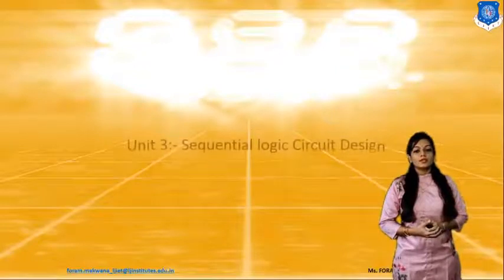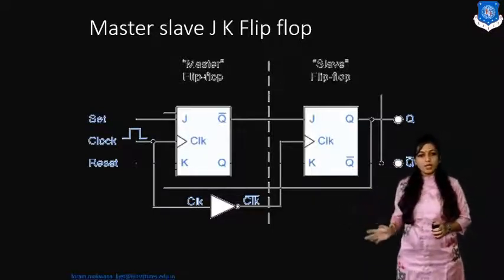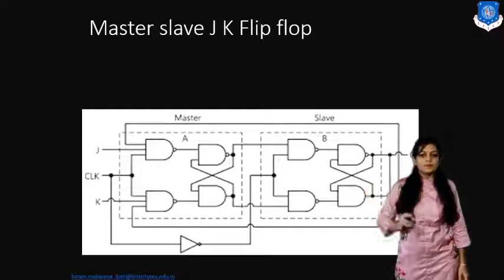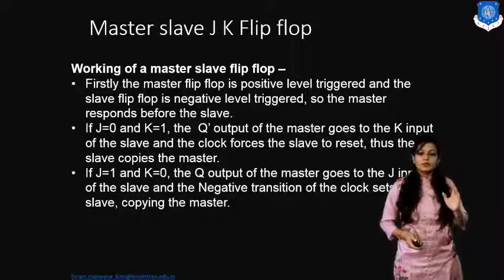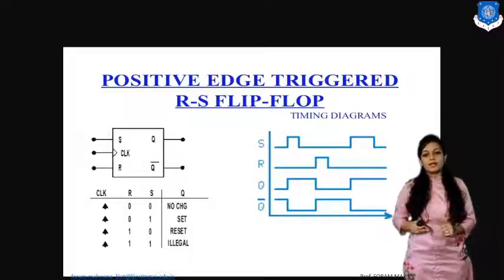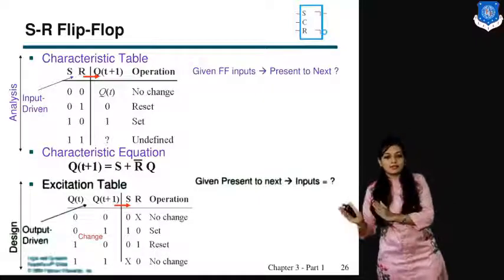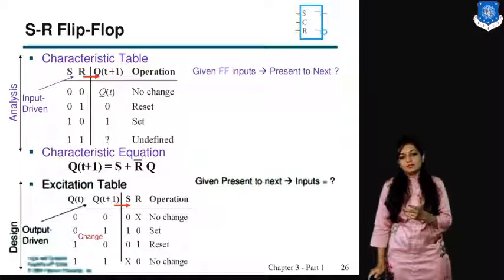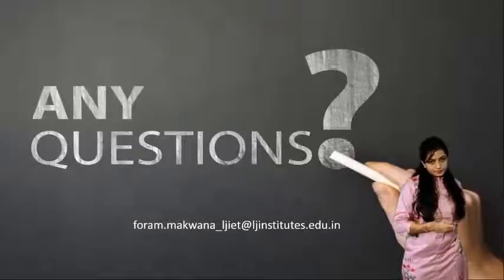SEM 3_EC_DSD_SESSION 20 Master slave JK FF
1)What is master slave JK FF?
2)What is the problem in SR FF?
3)How it can be resolved?
4)Slave will be triggered at ___________ edge of clock.
5)Master will be triggered at ___________edge of clock.
6)Positive edge triggered flip flop will  be triggered at ___________ edge of clock.
7)Negative edge triggered flip flop will  be triggered at ___________ edge of clock.